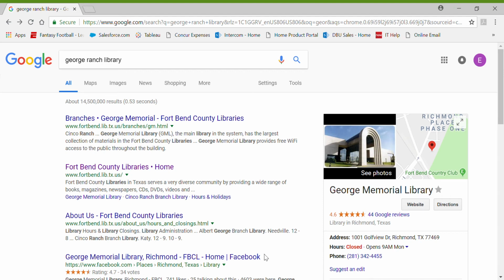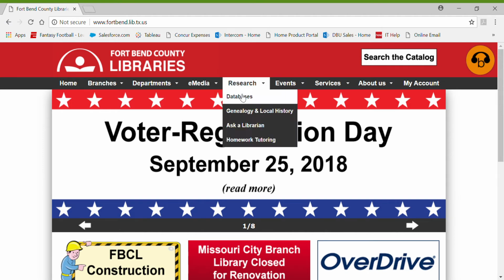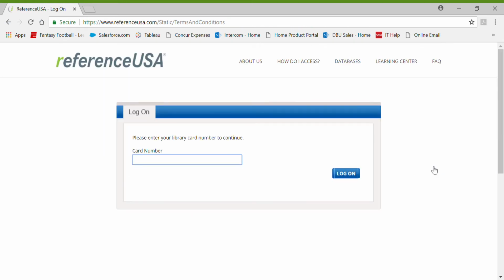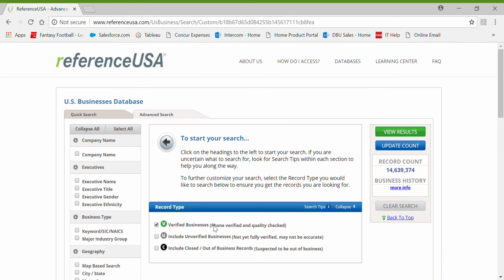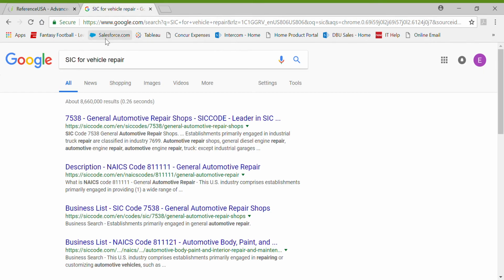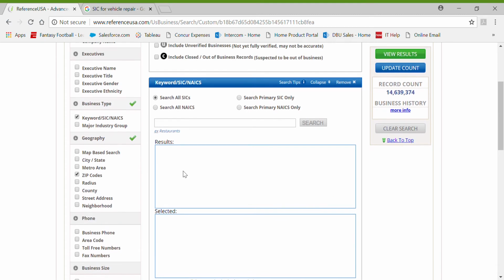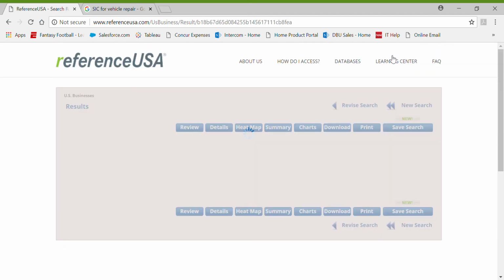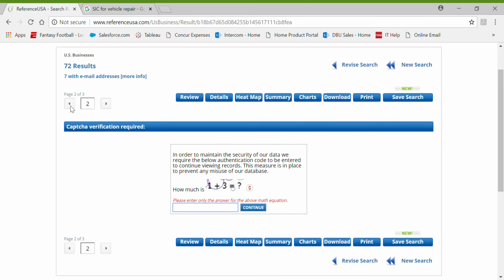Reference USA Visual - Sales Tool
Reference USA - Running an account lead list